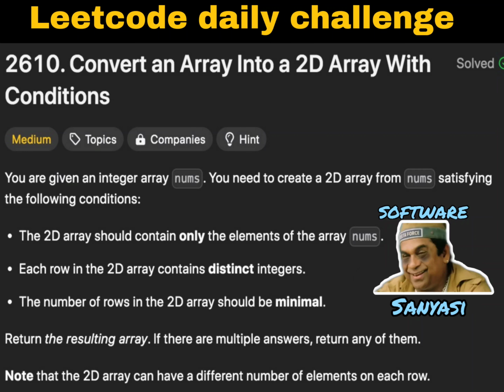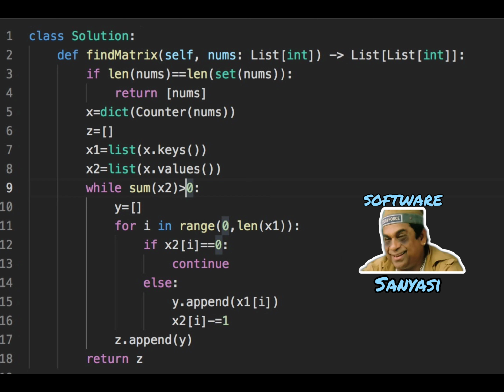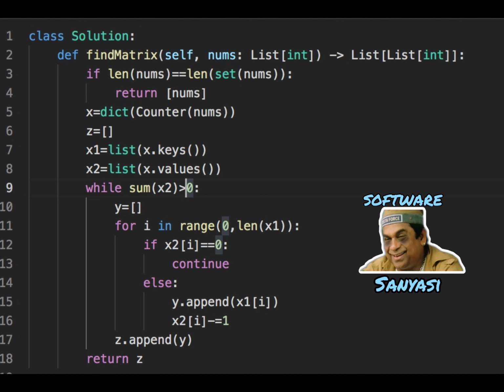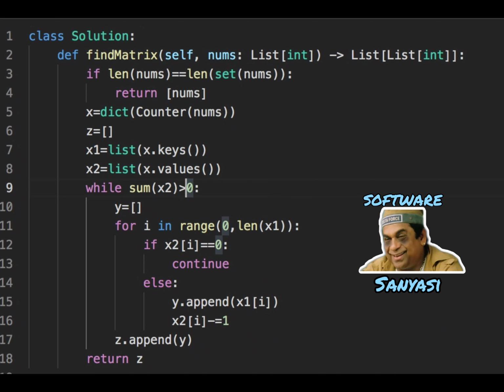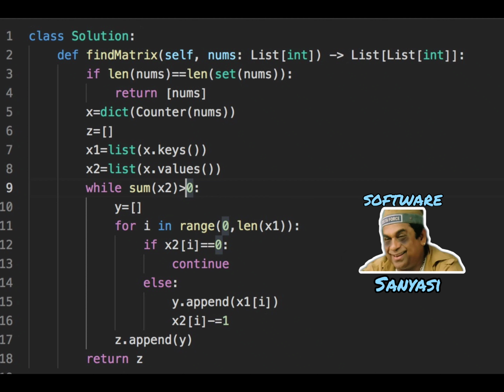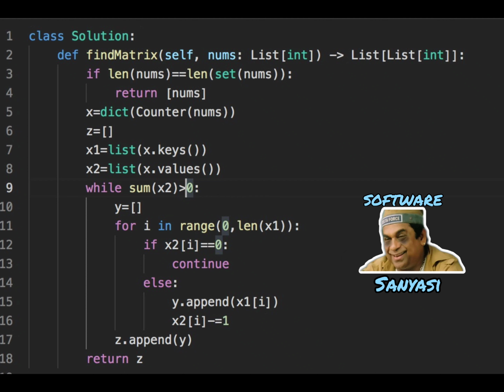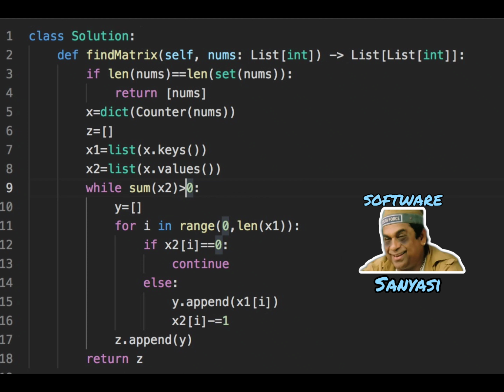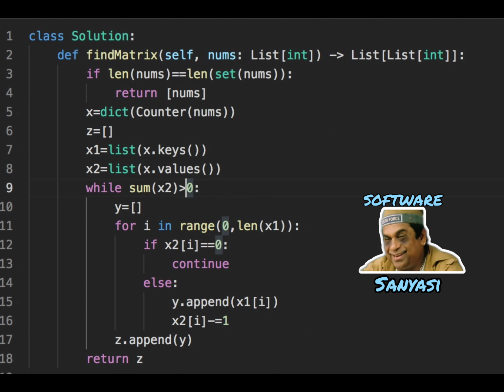convert an array into a 2D array, January 2nd 2024